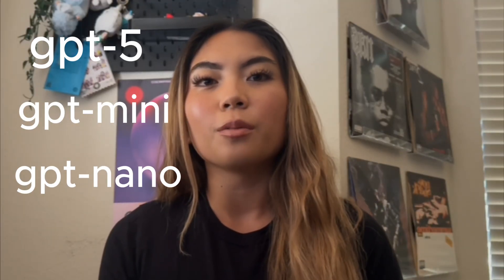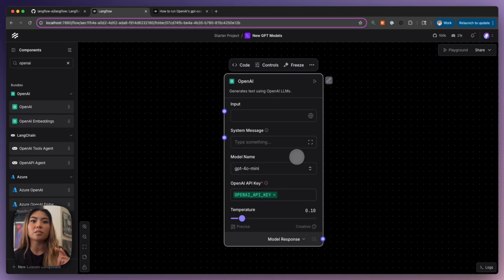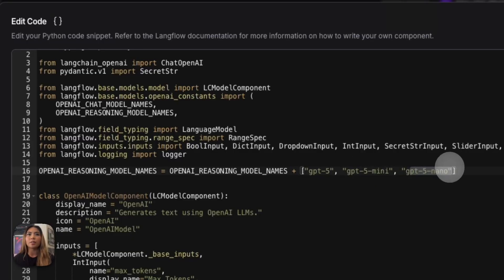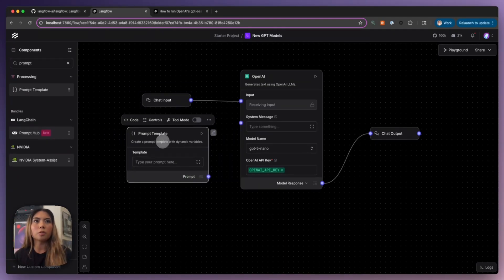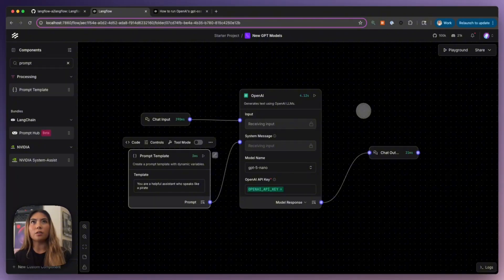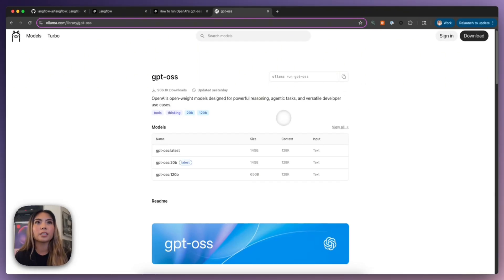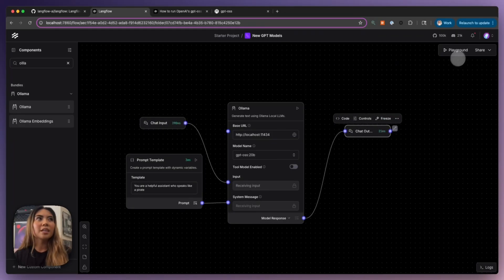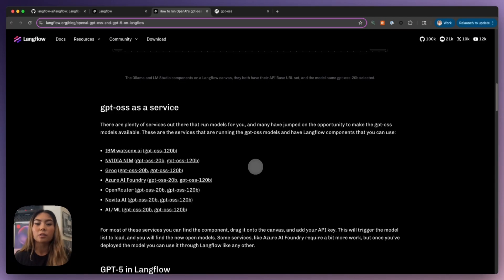GPT-5 is HERE - Test OpenAI's New Models in Langflow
OpenAI just dropped 5 NEW models including the GPT-5 series (GPT-5, GPT-5 mini, GPT-5 nano) and open-source models (gpt-oss-20b, gpt-oss-120b)! In this tutorial, I'll show you the fastest way to test these models using Langflow for your AI agents and workflows.

What you'll learn:
✅ How to access GPT-5 models in Langflow with a simple code modification
✅ Testing GPT-5 Nano with custom prompts
✅ Running OpenAI's new open-source models locally with Ollama
✅ Alternative ways to access these models (LM Studio, IBM Watson X, NVIDIA NIMs)

Chapters:
0:00 - OpenAI's 5 New Models Announcement
0:34 - Getting Started with Langflow
0:52 - Adding GPT-5 Models to Langflow
1:41 - Testing GPT-5 Nano with Chat
2:44 - Running Open-Source Models Locally with Ollama
3:30 - Model Size Considerations
4:09 - Alternative Platforms & Services
4:43 - Wrap-up

Get started with GPT-5 in minutes and build your next AI project! Drop a comment about what you're building with these new models 👇